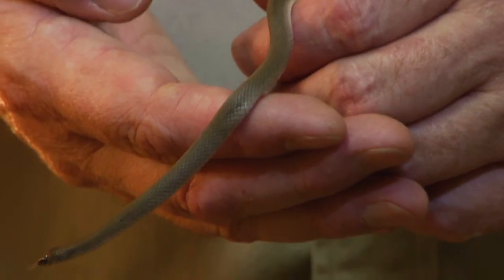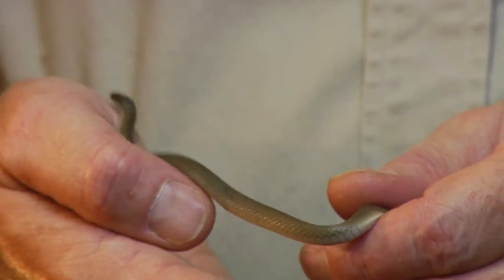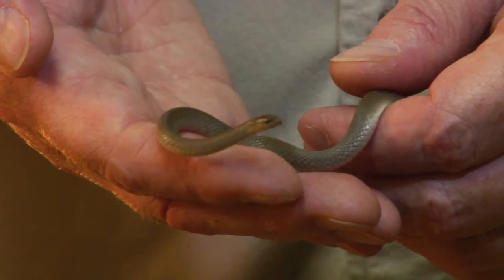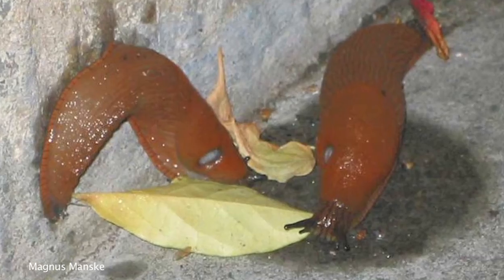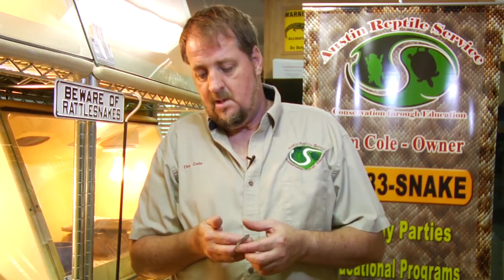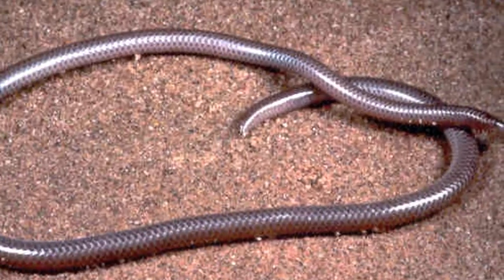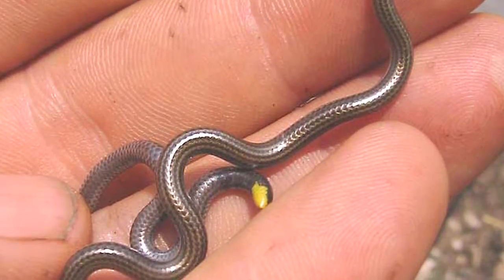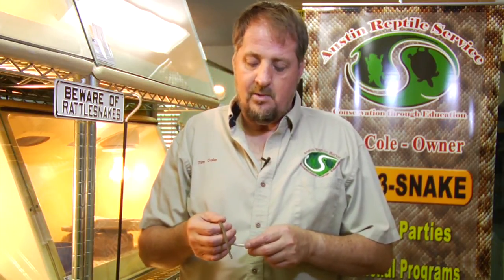Reptiles & Snake Identification : How to Identify a Silver Snake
There is no such snake as a silver snake, but some snakes have reflective scales that appear silver to the human eye. Learn about snakes that may be identified as silver snakes, such as rough earth snakes, with help from an advanced certified animal control officer in this free video on silver snakes.